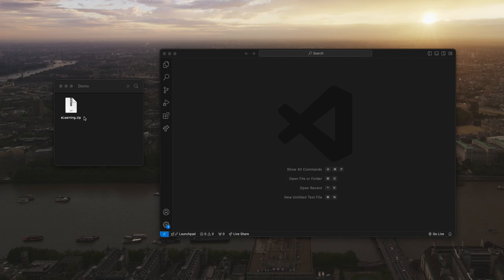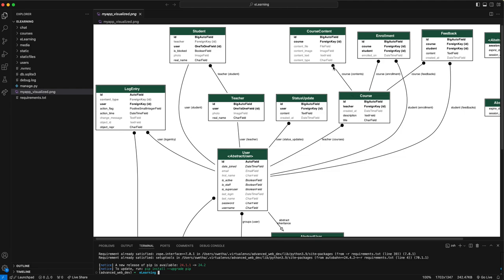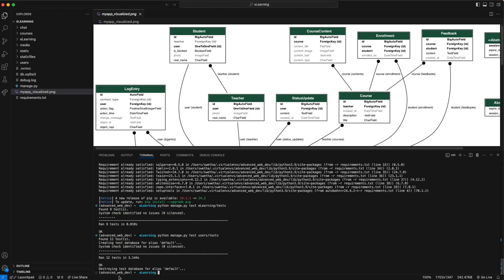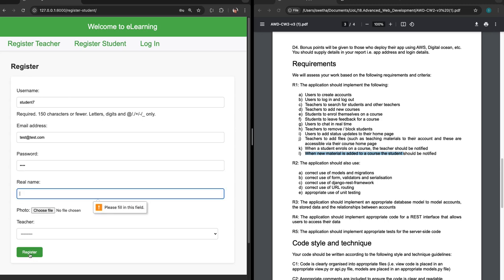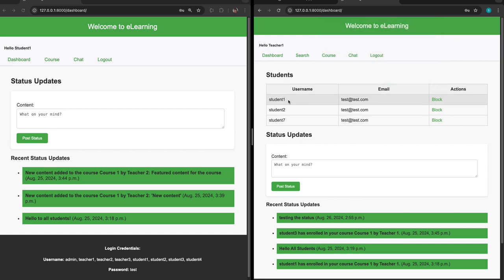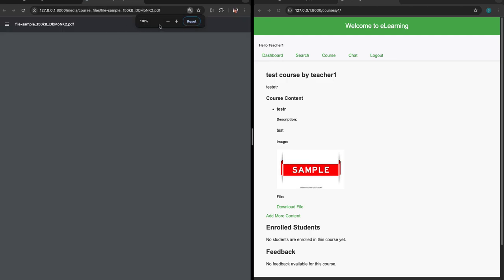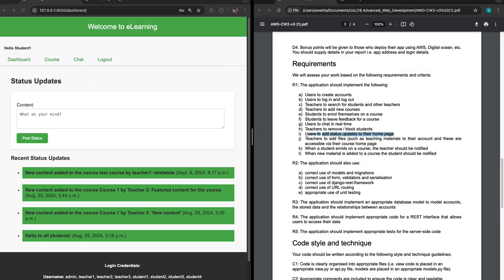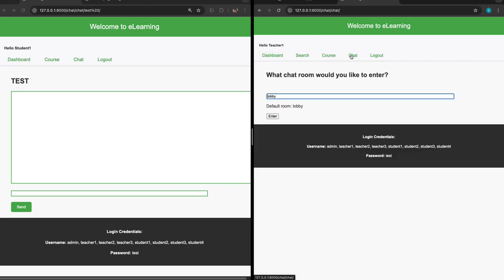E-Learning App Demo